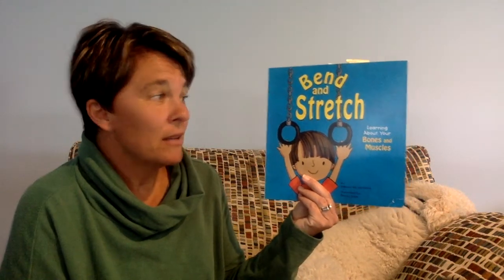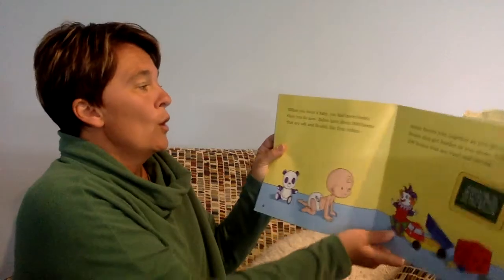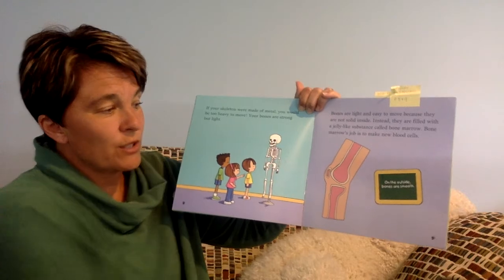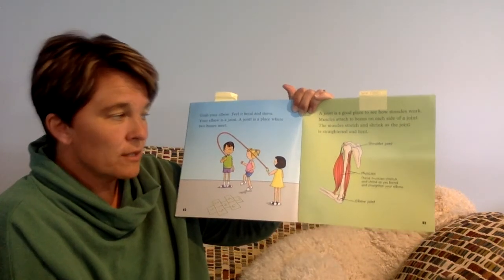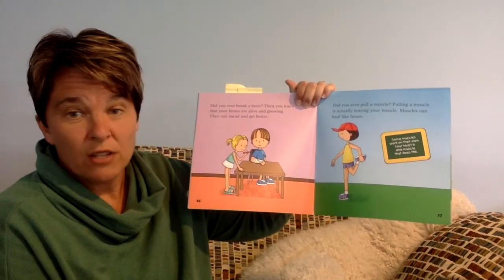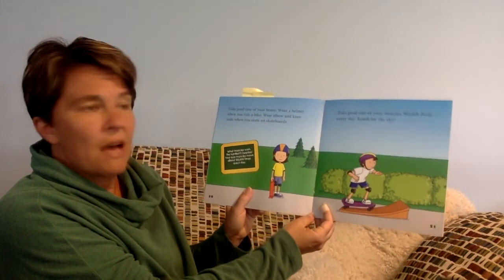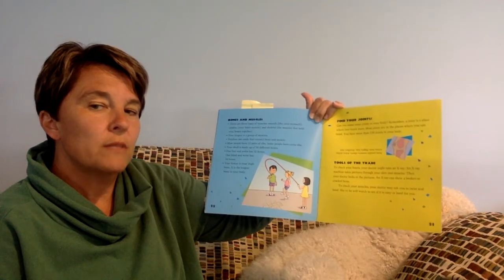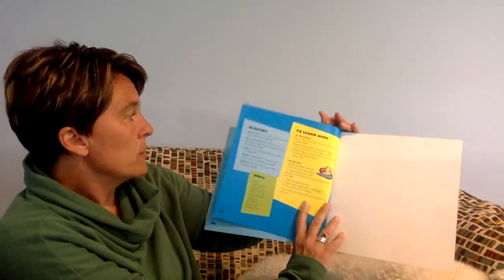Bend and Stretch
Written by Pamela Hill Nettleton